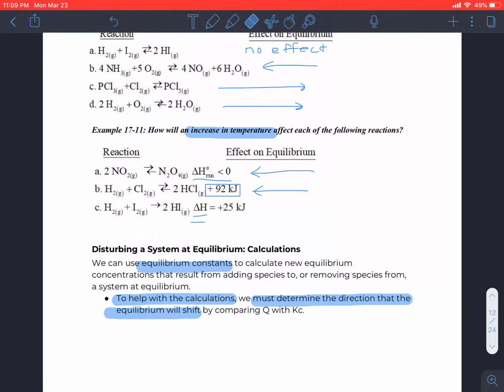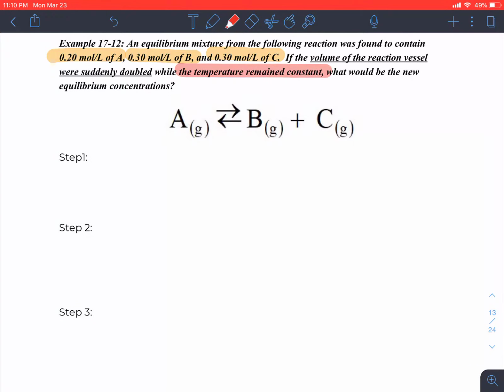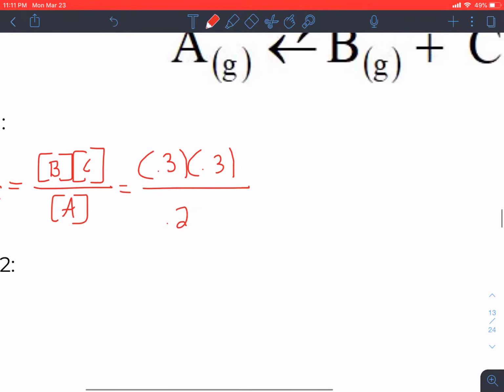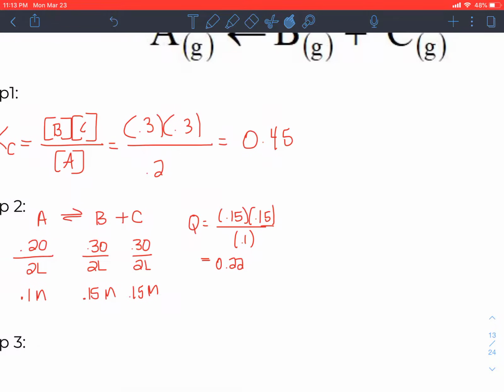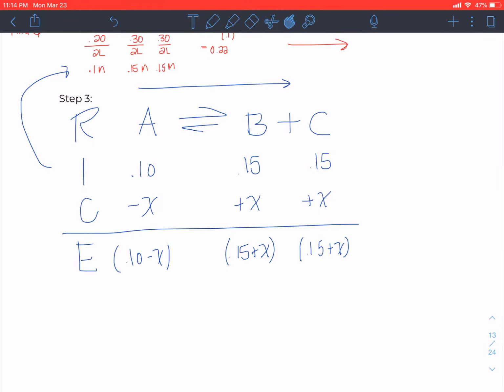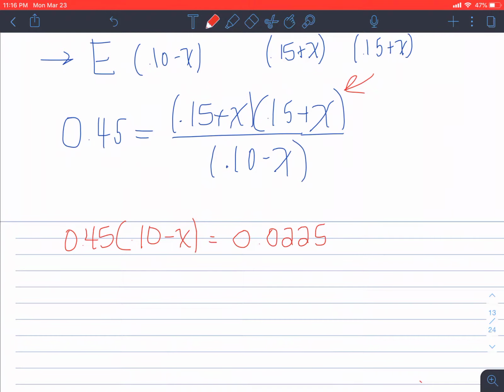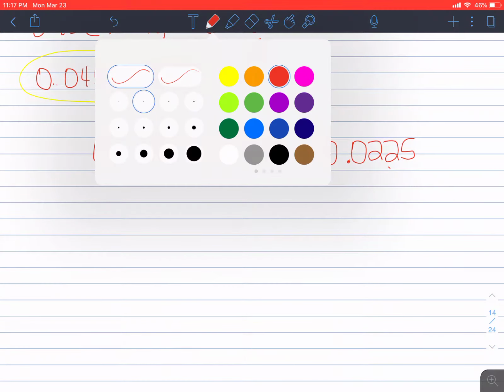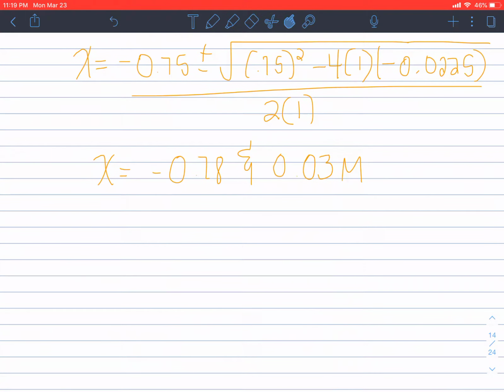AP Chemistry Equilibrium Notes Video 14 Example 17 12